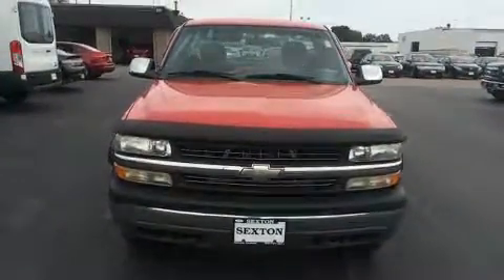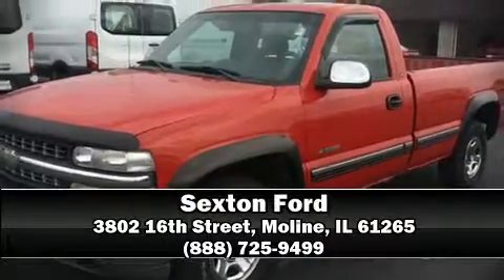2000 Chevrolet Silverado 1500 LS in Moline, IL 61265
Sexton Ford
3802 16th Street

Come test drive this 2000 Chevrolet Silverado 1500. It features an automatic transmission, 4-wheel drive, and a powerful 8 cylinder engine. Chevrolet prioritized practicality, efficiency, and style by including: a tachometer, variably intermittent wipers, a rear step bumper, fully automatic headlights, tilt steering wheel, and more. Audio features include an AM/FM radio, and 4 speakers, providing excellent sound throughout the cabin. Chevrolet ensures the safety and security of its passengers with equipment such as: dual front impact airbags, ignition disabling, and 4 wheel disc brakes with ABS. Our team is professional, and we offer a no-pressure environment. They'll work with you to find the right vehicle at a price you can afford. Please don't hesitate to give us a call.